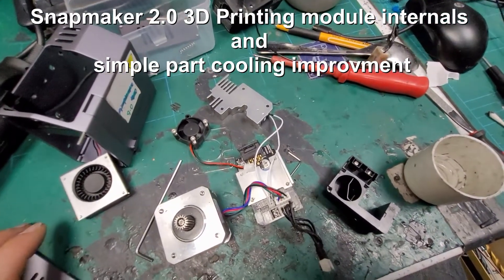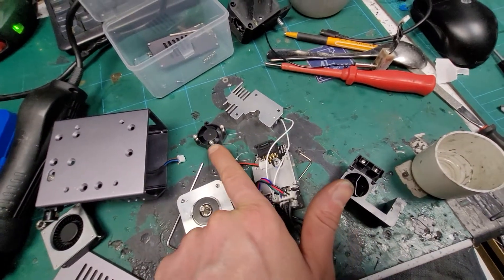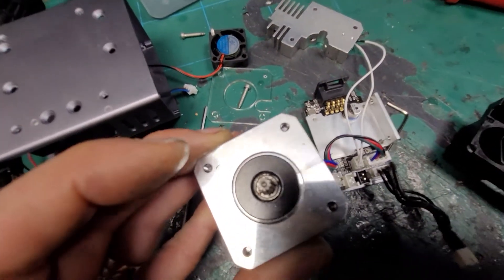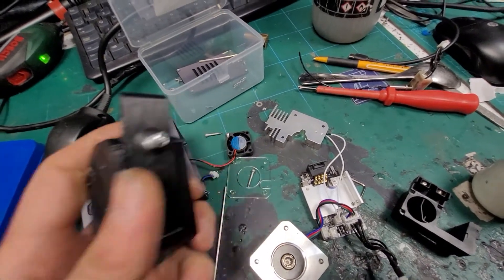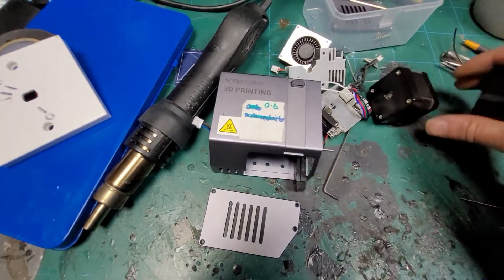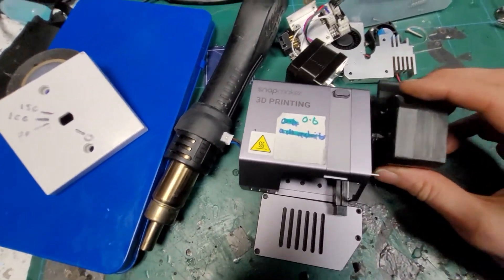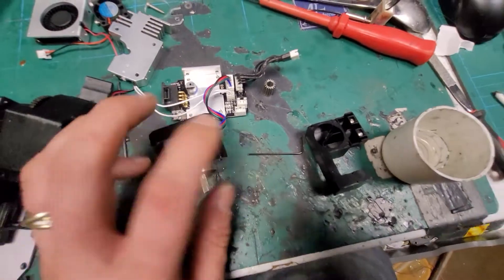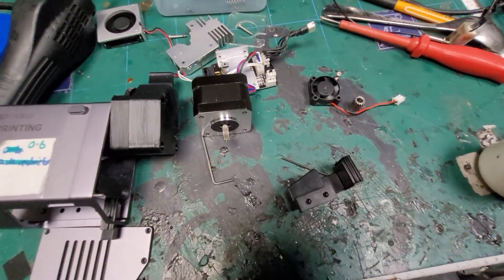Snapmaker 2.0 3D Printed Head Internals & simple cooling upgrade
Quick video of the internals of the print head and a simple tweek to improve part cooling fan air flow